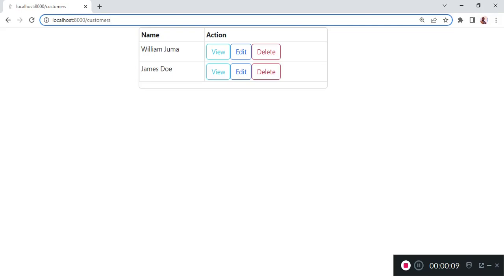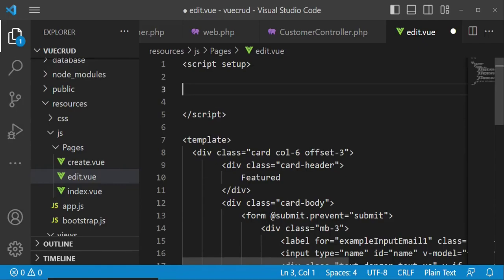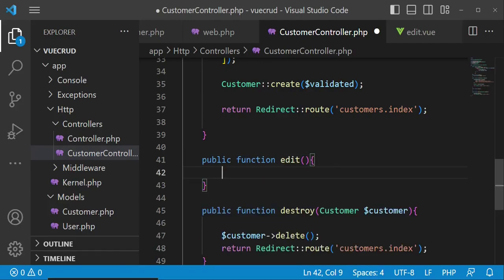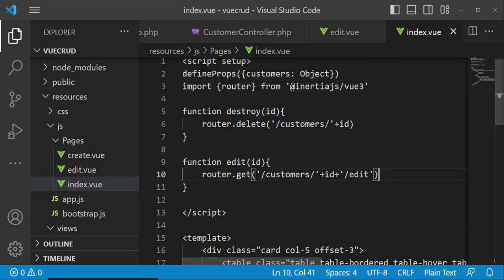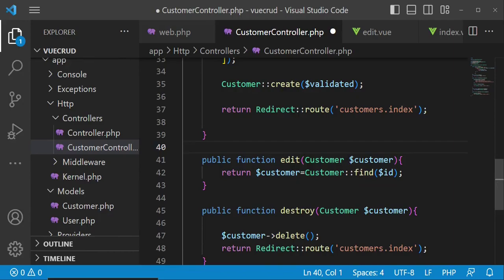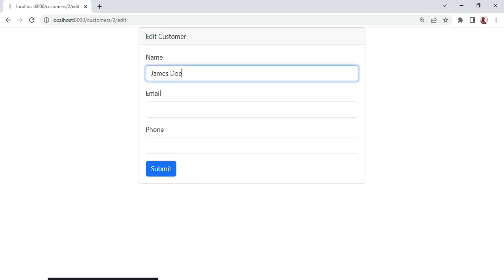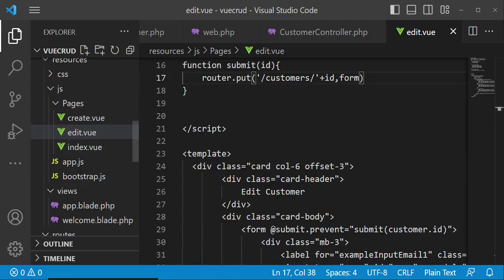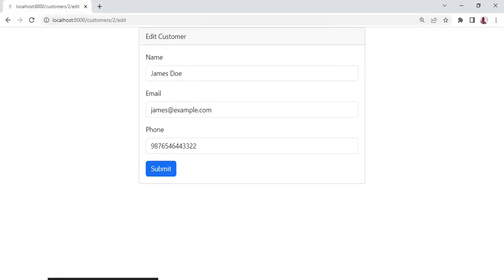Laravel Vue js Crud application using Inertia Js| Edit Customer Details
Learn how to install and setup Laravel with Vue Single Page Application using Inertia js.